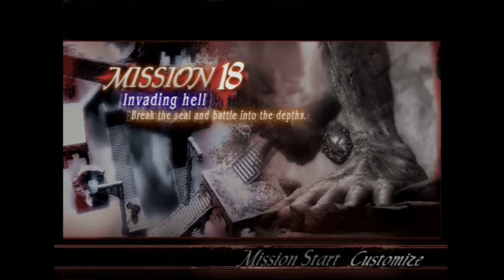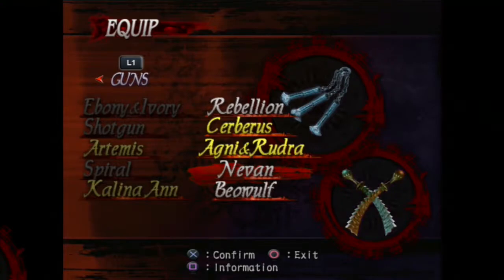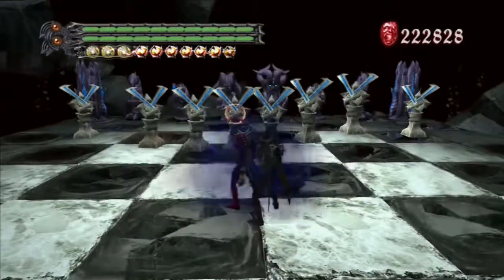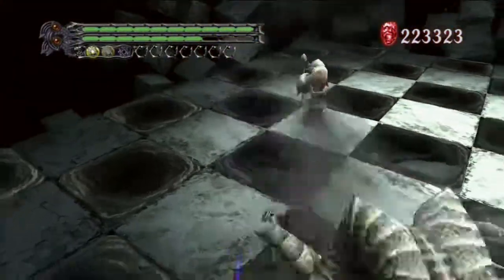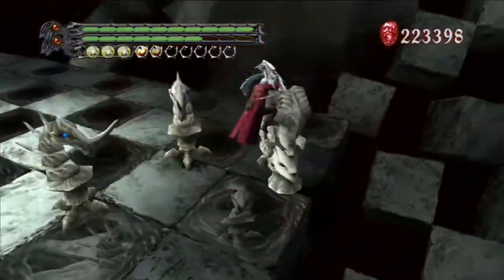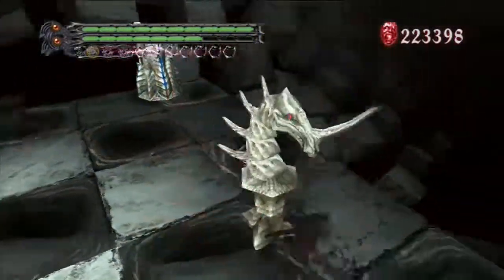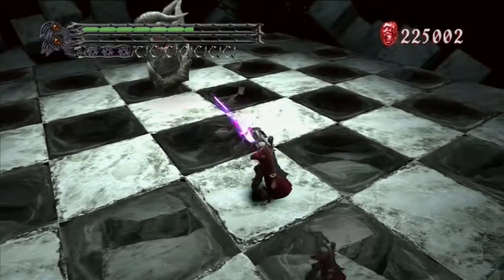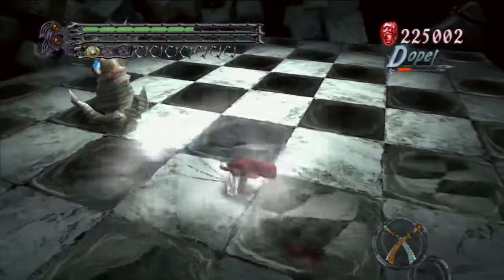Let's Play! Devil May Cry 3 - Mission 18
Boss Montage time! This mission has us revisiting every boss fight except Vergil and Jester. So I thought I'd put a twist on it, and montage the bosses while showcasing their elemental weaknesses. However, I did forget Gerryon(Chariot boss). His weakness is also Cerberus, since he is a flaming horse. Anyways, we have two more missions to go, I hope you enjoy this!

All game content copyright of their respective companies/
"Devil's Never Cry" Copyright Capcom